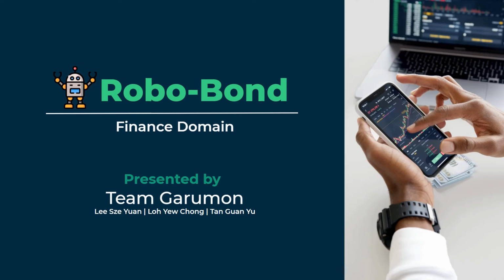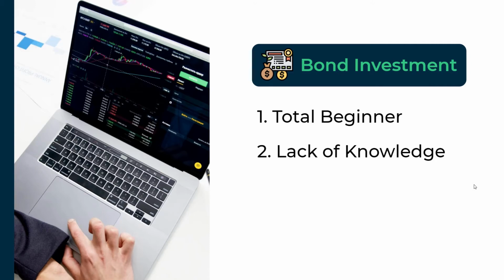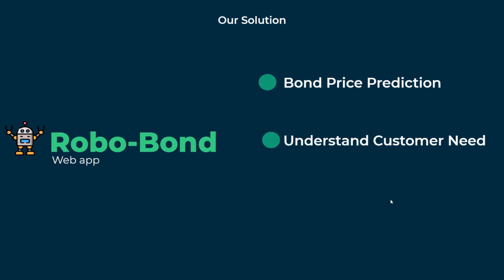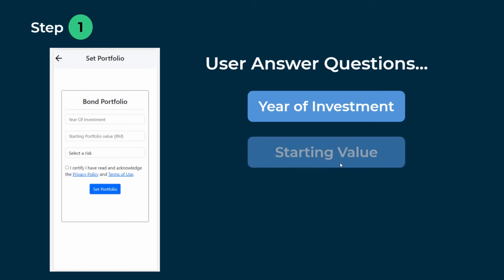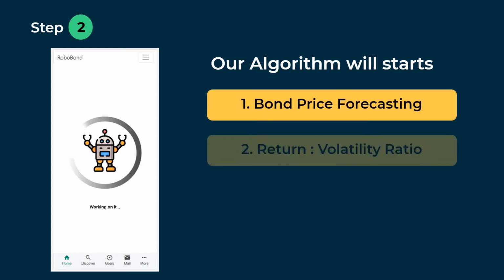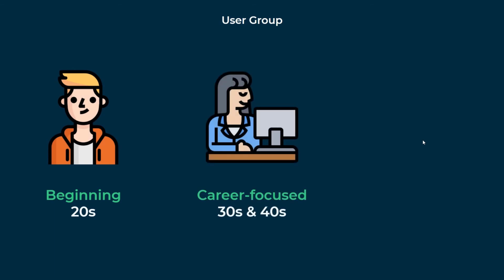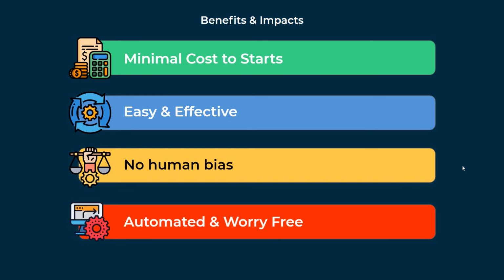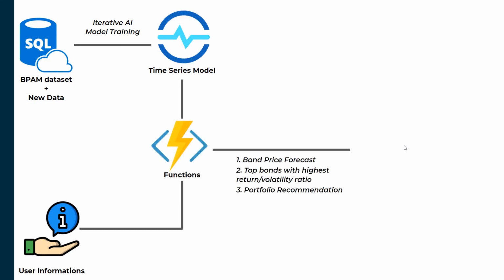UMHackathon 2021 Team Garumon - Robo-Bond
Robo-Bond is a Robo-advisory that aims to make bond investment simple and accessible for everyone

Team Garumon
1. Lee Sze Yuan (Leader)
2. Loh Yew Chong
3. Tan Guan Yu